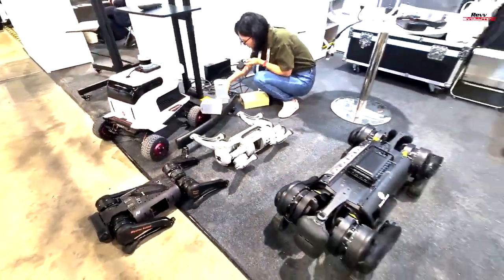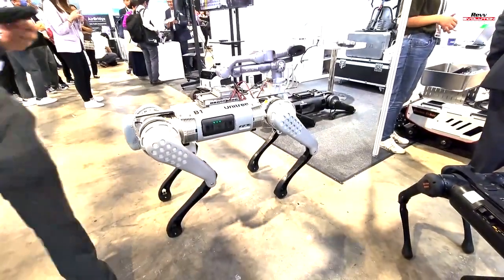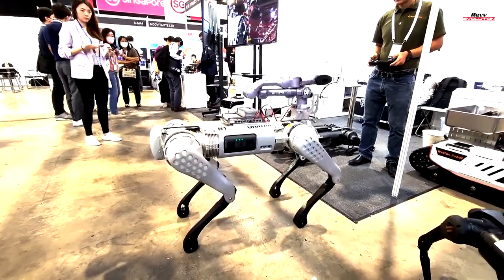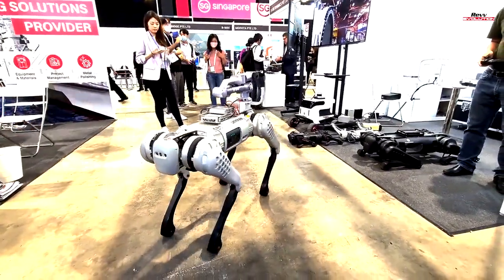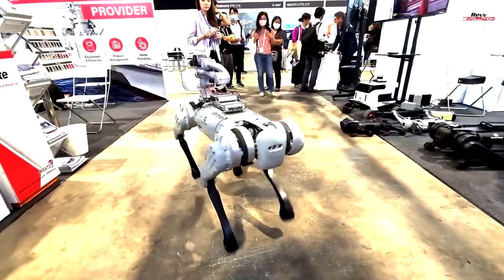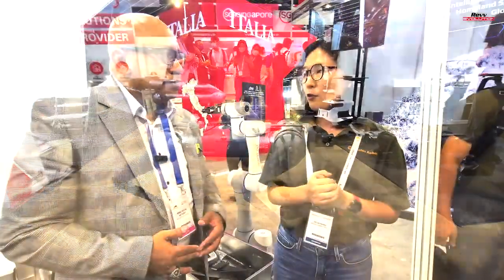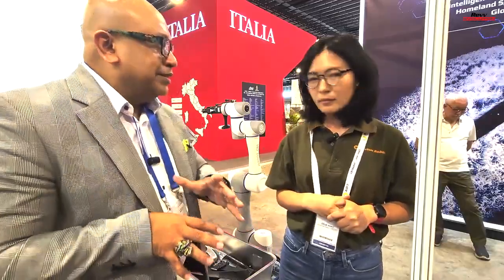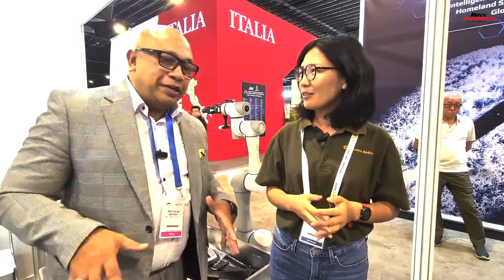Revv interviews:IMDEX 2023 Celia Wang - By Revv Evolution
We came across this booth at IMDEX 2023 which showcased some amazing robotics in action, robotic dogs to be exact. We just couldn't help but stop here to find out more.